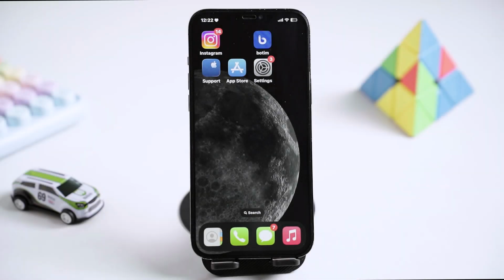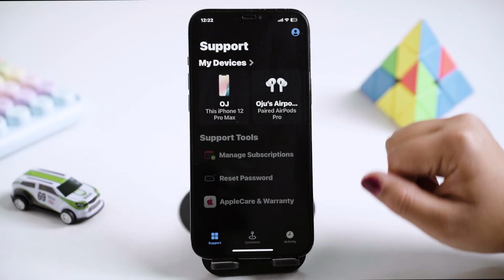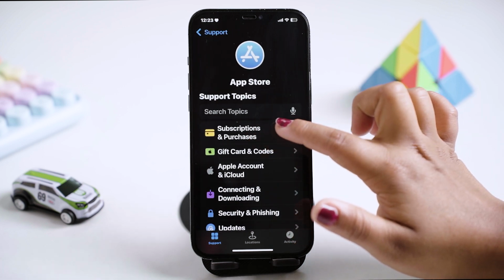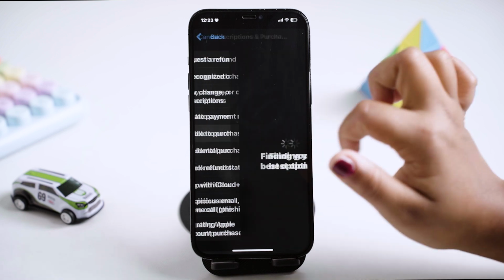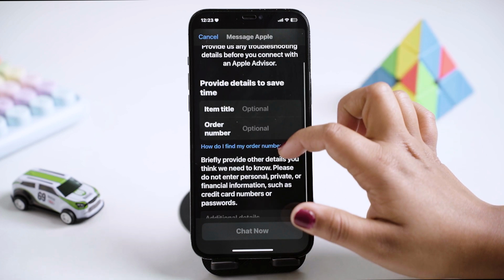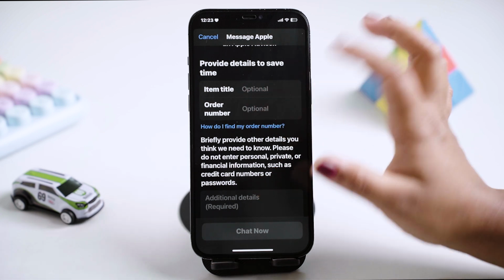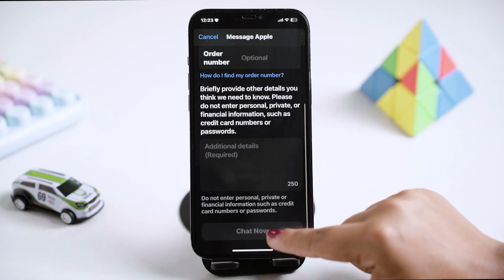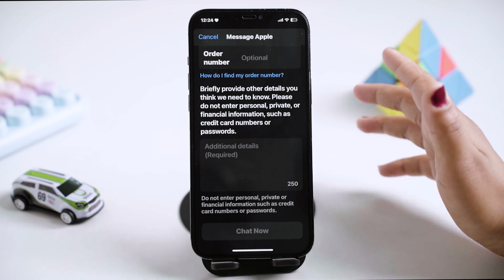How To Remove Apple ID Balance Credit | Clear Apple ID Balance 2026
"How To Remove Apple ID Balance Credit | Clear Apple ID Balance 2026" - A Video Guide by How To Tutorials.

If you’re trying to clear your Apple ID balance, fix Apple ID credit issues, or understand how your Apple balance works on your iPhone, this guide covers everything. Whether you have leftover Apple ID funds, want to remove Apple account credit, or are facing issues with Apple balance not going away, this video will help you use and clear your Apple ID balance easily and safely.